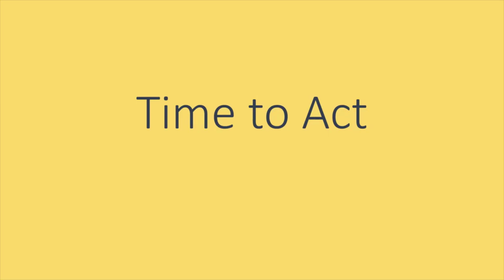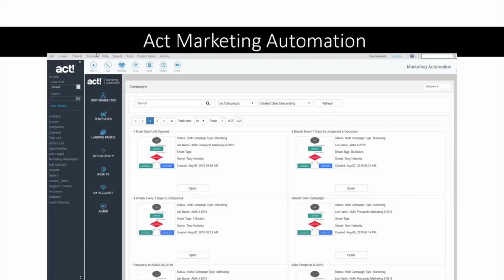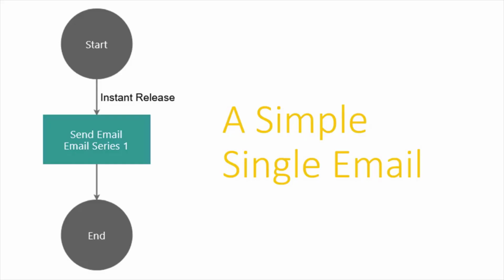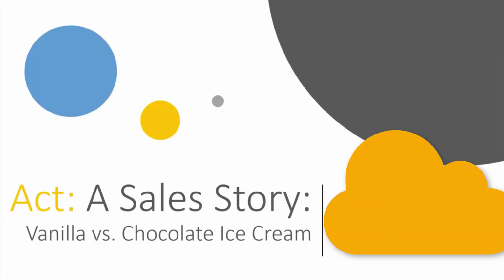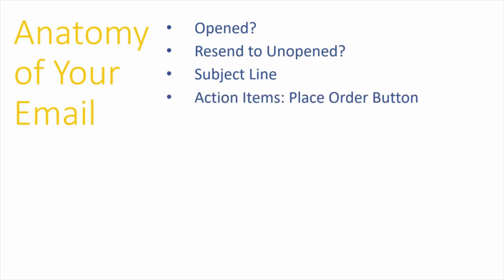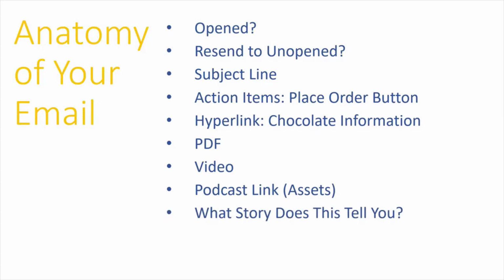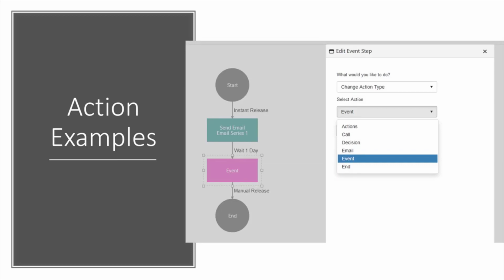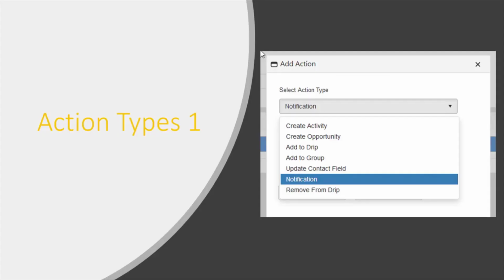Getting Started with Act Marketing Automation: My Thoughts and Ideas | Before The Send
In "Getting Started with Act Marketing Automation: My Thoughts and Ideas," Tony Holowitz introduces Act Marketing Automation (AMA) as a transformative tool for small businesses, aiming to redefine how businesses approach email marketing and customer engagement. He encourages users to think of AMA not just as a marketing platform but as an automated salesperson, capable of taking on repetitive sales tasks and driving customer interactions without the ongoing training costs and turnover challenges of hiring real sales staff.

Tony begins by highlighting AMA’s evolving nature, emphasizing that while it's not perfect, it's constantly improving. He notes that this adaptability is essential, as AMA continuously adds features that allow small businesses to leverage a variety of marketing tools, from email templates and landing pages to assets like downloadable content.

One of AMA’s primary functions is drip marketing, a strategy that automatically sends scheduled or triggered emails based on customer behavior. By incorporating advanced email analytics, AMA lets businesses measure engagement through open rates, link clicks, and specific actions taken within emails. Tony describes an example using an ice cream business, where tracking customer interest in different flavors (such as chocolate or vanilla) allows AMA users to tailor follow-up actions. For instance, clicking on a "chocolate" link could automatically trigger a scheduled call or a customized follow-up email, deepening the engagement and ensuring that high-value prospects receive immediate attention.

Tony also details the versatility of AMA’s campaign automation, such as setting up action items. These items allow users to initiate responses based on customer behavior within emails, including sending specific follow-up emails, scheduling calls, or even adding contacts to targeted groups based on their interests. This personalization is key to building customer relationships, with AMA acting as a 24/7 sales assistant that gathers insights and adjusts campaigns in real-time.

Beyond automation, Tony discusses AMA’s potential to save businesses money. By viewing AMA as a low-cost, tireless salesperson, users can replicate the tasks of a sales team, creating a powerful, data-driven sales cycle without the cost of additional staff. For businesses with limited budgets, Tony explains, AMA enables scaled engagement, allowing for personalized customer interactions that were previously unfeasible.

Tony’s enthusiasm for AMA stems from its potential to amplify small business marketing efforts through automation, analytics, and real-time responsiveness. He stresses that for Act users, investing in AMA can offer long-term returns by simplifying the sales process and fostering customer engagement in a way that was previously out of reach.

**Key Takeaways:**
- Act Marketing Automation (AMA) is a valuable tool that small businesses can use as an automated salesperson.
- AMA’s features include drip marketing, email templates, landing pages, and tracking tools to personalize customer engagement.
- Action items enable targeted responses, such as follow-up emails or calls, based on customer behavior, enhancing engagement.
- The tool is cost-effective compared to hiring and training sales staff, especially valuable for small businesses with limited budgets.
- AMA’s continuous improvements mean users can expect evolving functionalities, making it a worthwhile investment for long-term success.